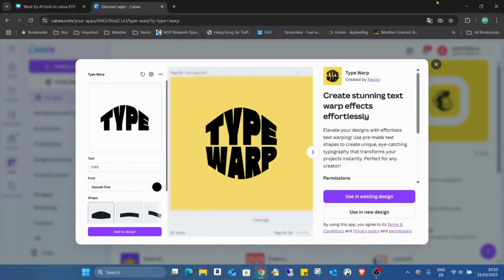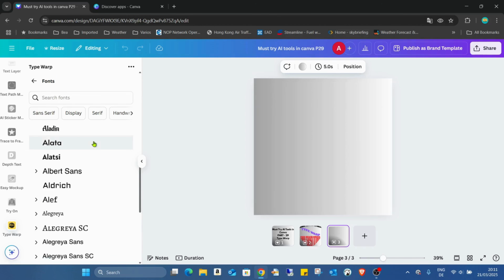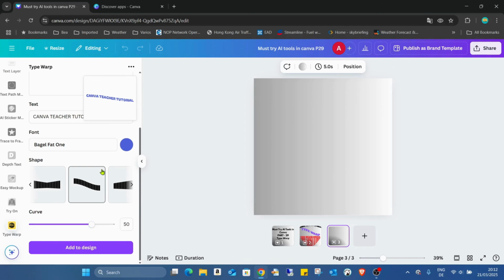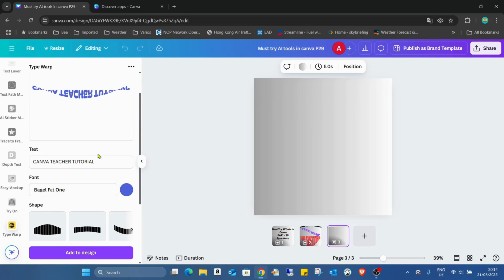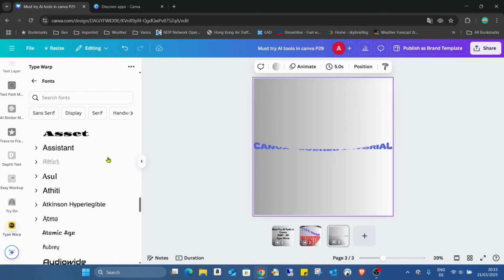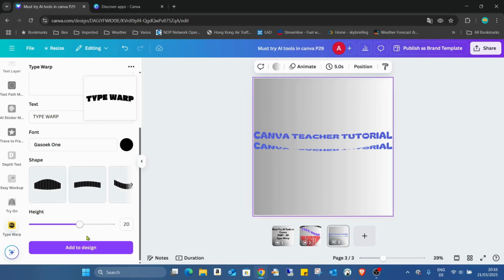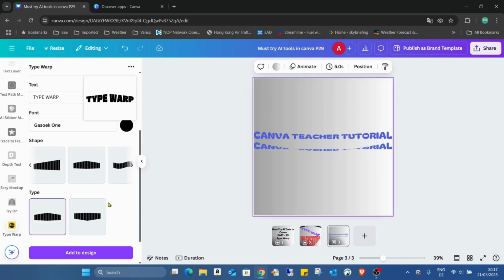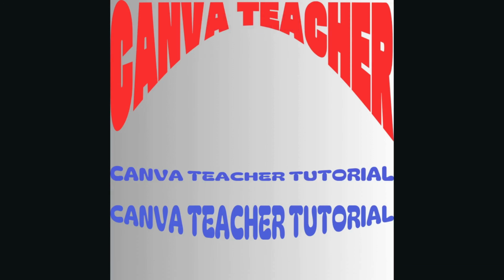Must Try AI Tools in Canva Part 29 Type Warp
UNLEASH CANVA'S AI POWER: Type Warp Tool Revealed! 🚀

Are you ready to take your Canva designs to the next level with the latest AI tools? Want to create stunning text effects that will leave your audience mesmerized? 🤩

In this video, we'll dive into the GAME-CHANGING Type Warp tool in Canva, part of our ongoing series on must-try AI tools. No design experience needed! 🎨

What You'll Learn:

How to use the Type Warp tool to create unique and eye-catching text effects

Tips for integrating AI-driven design elements into your projects

Tricks to customize your text with precision and creativity

Why This Matters:

Elevate your designs with cutting-edge AI technology

Stand out from the competition with innovative text effects

Grow your online presence and attract more followers

Watch Now and start unlocking the full potential of Canva's AI tools today! 💥